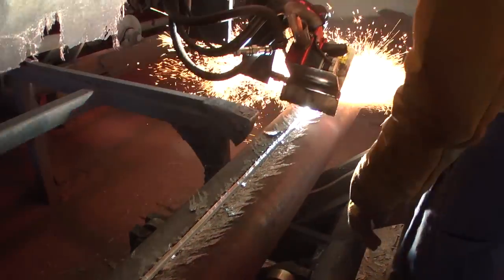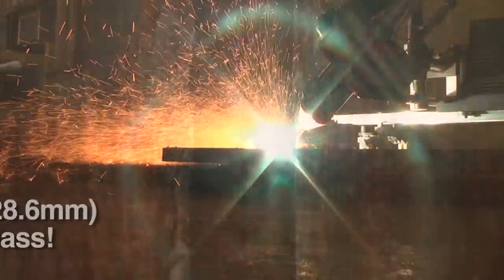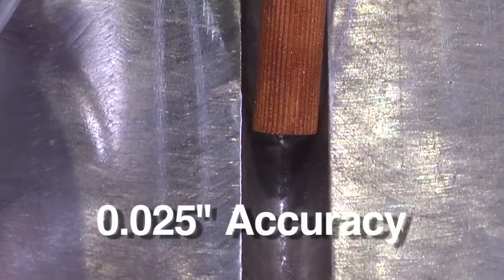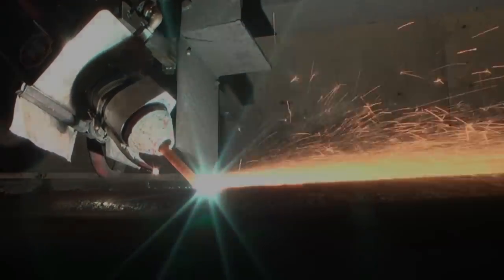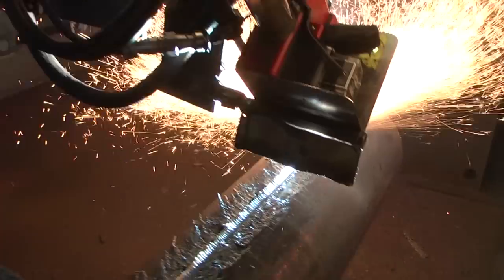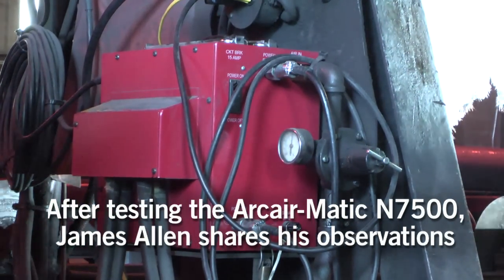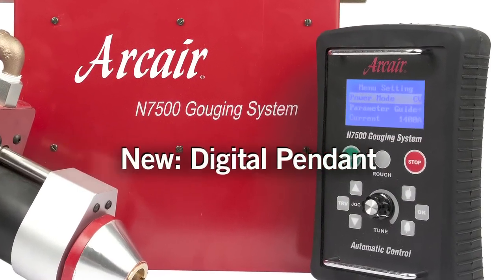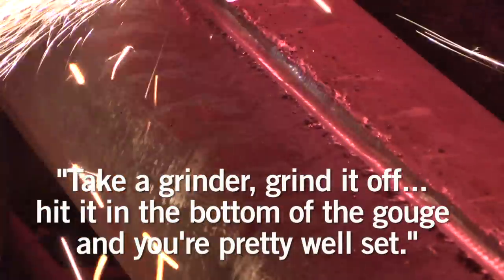Arcair-Matic N7500 Automated Gouging System: Product Overview and Jack-up Rig Testimonial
Introducing the Arcair-Matic N7500 Automated Gouging System

Covering a broad range of applications, the Arcair-Matic N7500 gouging system can be utilized on almost all metals, including stainless steel, carbon, manganese, and chrome-moly steels.It is perfect for work with pressure vessels, wind towers, shipbuilding, railroads, bridge and girder manufacturing, and heavy equipment used in mining industries.

Improved Productivity

Faster metal removal over any other conventional means in today's market.

All functions can be controlled, from determining gouge parameters, start/stop function, travel delay, and the capability to manually feed or retract the electrode in the torch head.

Versatility

A single electrode contact shoe assembly accepts the entire range of Arcair Jetrods® Jointed electrodes from 5/16" (7.9 mm) through 3/4" (19.1 mm).